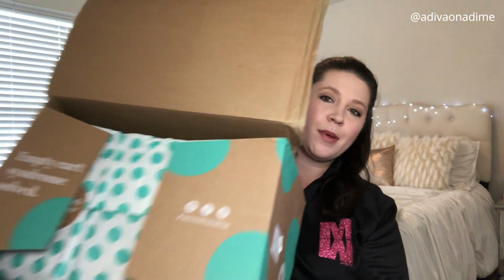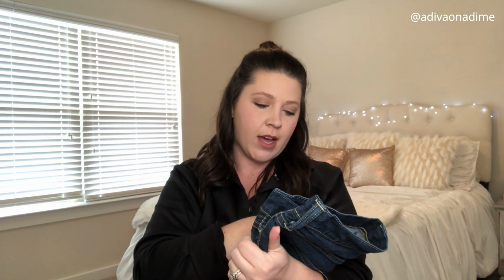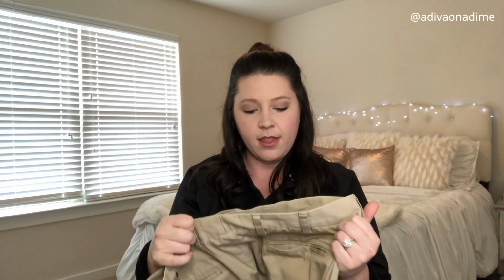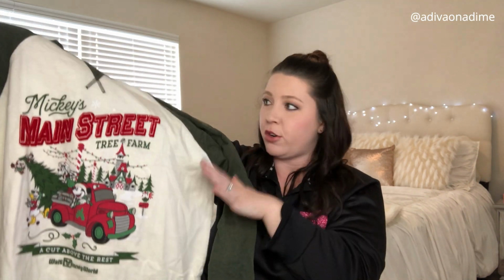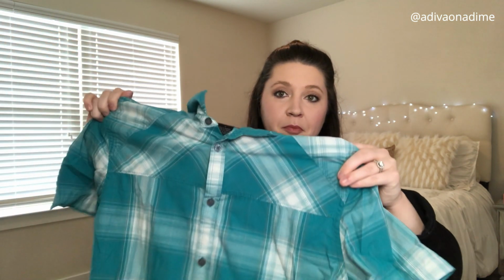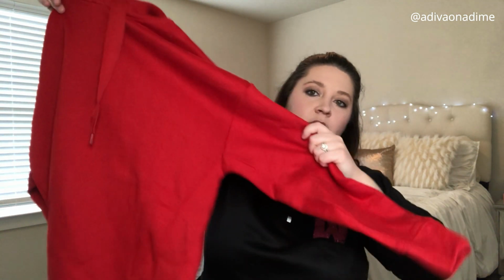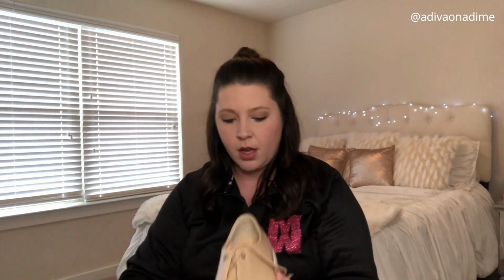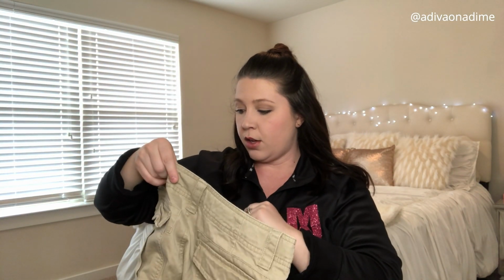UNBOXING MEN'S RESCUE BOX | ThredUP Unboxing | Amber Dawn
🩷 Reseller Supplies:
Clear Poly Bags
Tape Measurer
Clothing Rack
Kids Velvet Hangers
Velvet Hangers
FAVE Box Cutter
My Ring Light
Dawn Powerwash

🩷 Shipping Supplies:
Scale (I have had 7+ years!)
Pink poly mailers
10x13 poly mailers
Label Printer
Label Stand
Create Your Own Stickers
Tape Gun
Bubble Wrap

♡ FOLLOW ON INSTAGRAM: @adivaonadime
♡ POSHMARK CLOSET: @adivaonadime